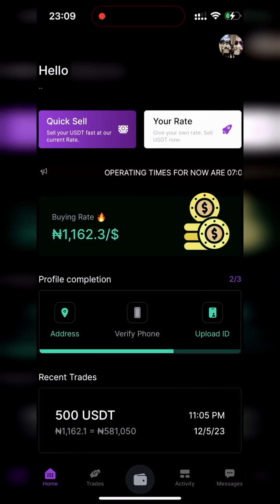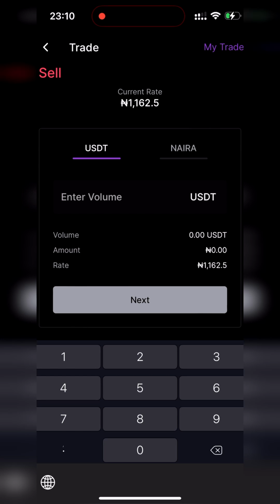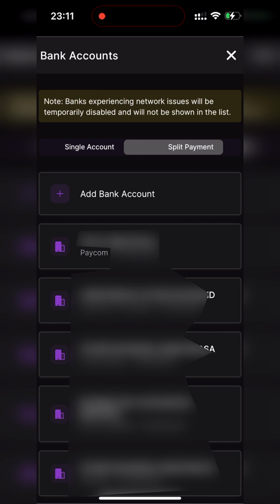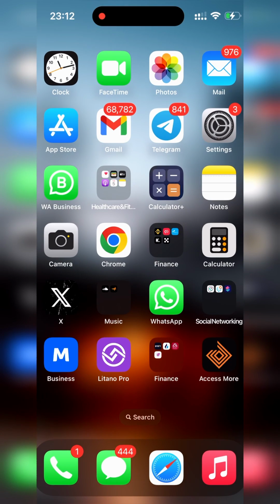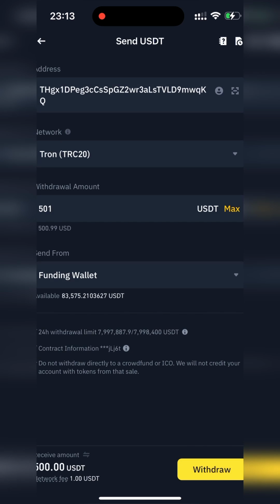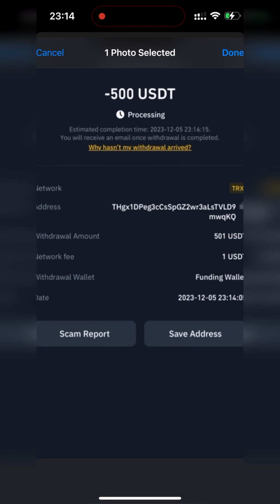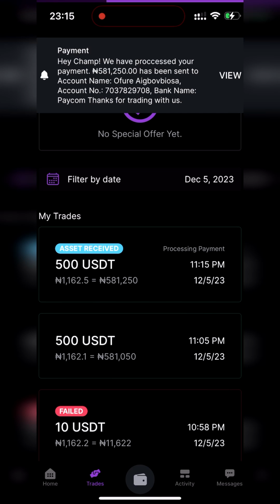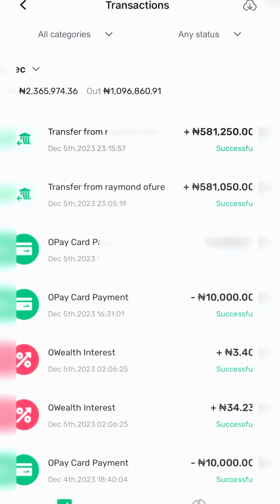HOW TO SELL USDT TO NAIRA ON LITANO PRO.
With Litano pro, you can easily sell your USDT TO NAIRA. Here is the first of a series of videos on how to use the app.